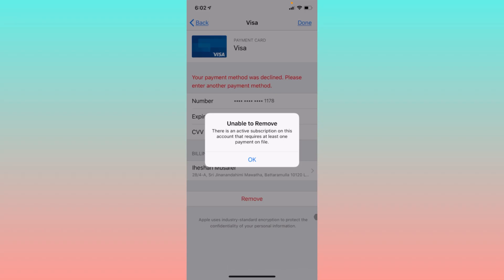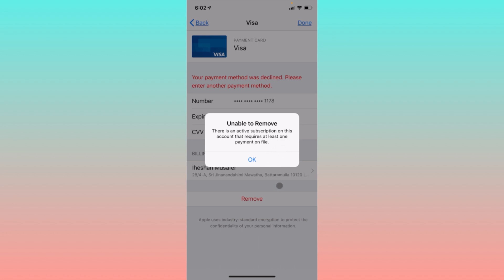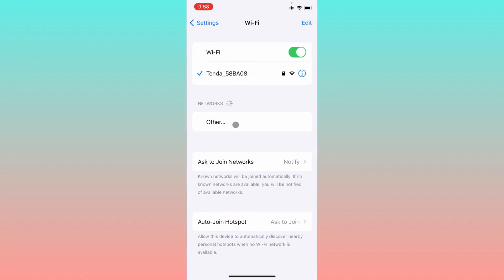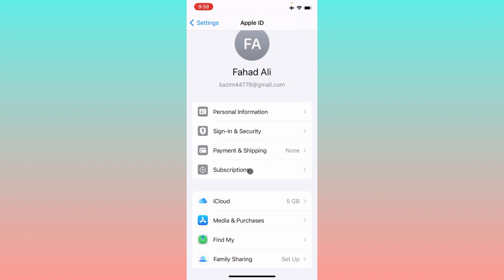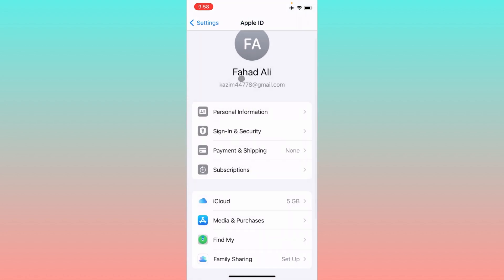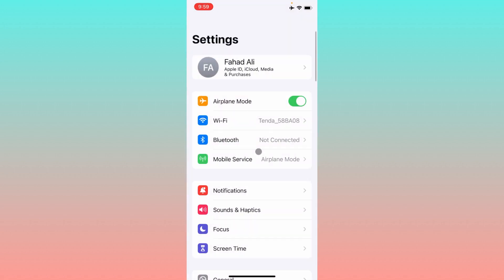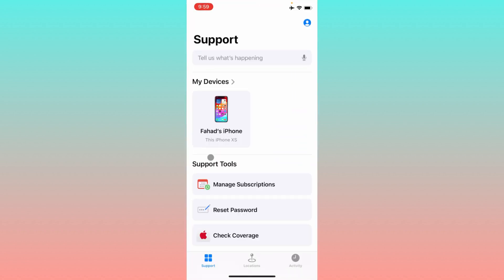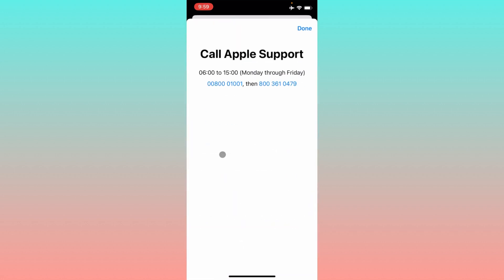Unable to Remove Payment Method iPhone | There is an Active Subscription on This Account iOS 17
In this video, I will help you to fix unable to remove payment method iphone. Please watch till the end.

Unable to Remove Payment Method iPhone | There is an Active Subscription on This Account That Requires at Least One Payment on File | iOS 17